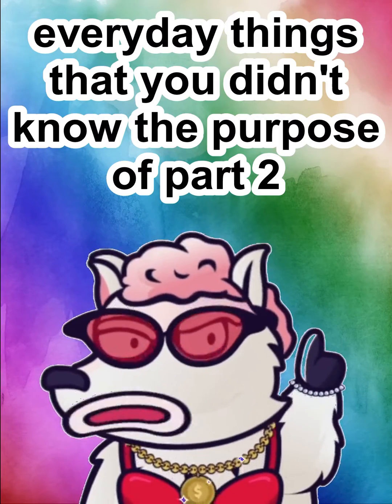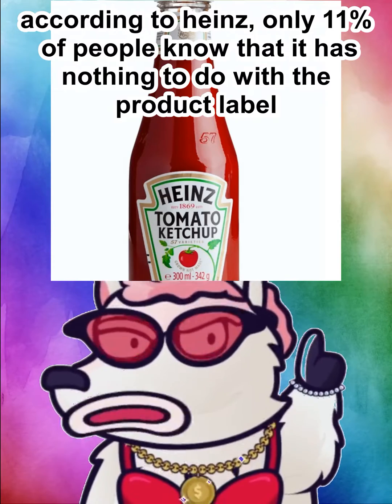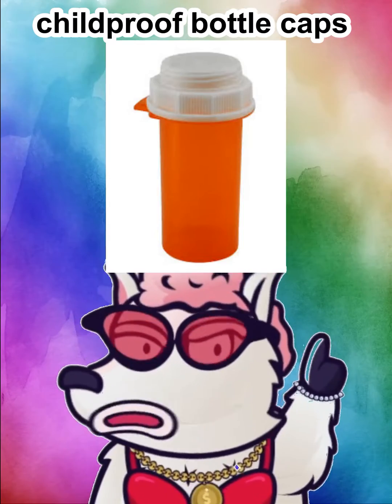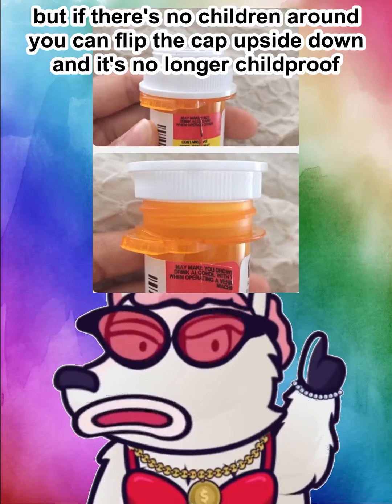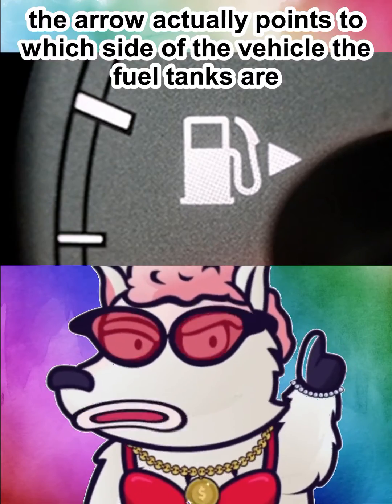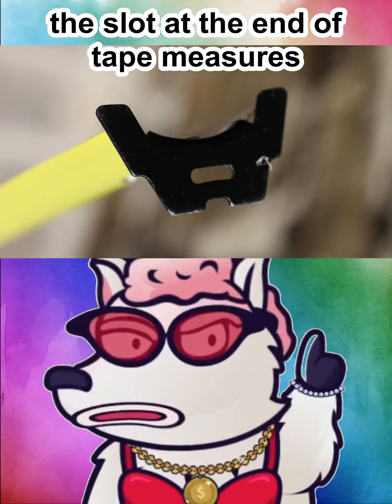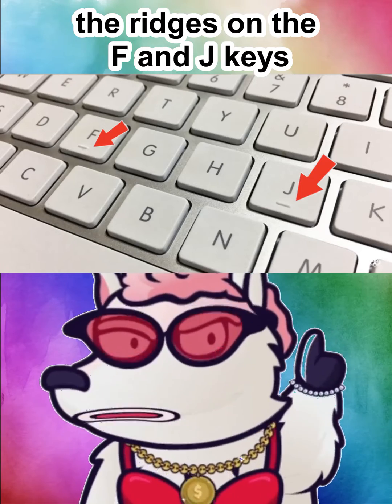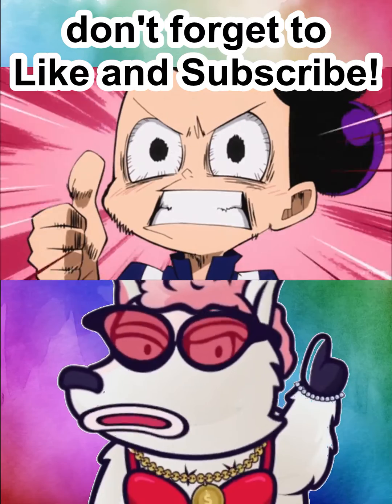everyday things that you didn't know the purpose of part 2!